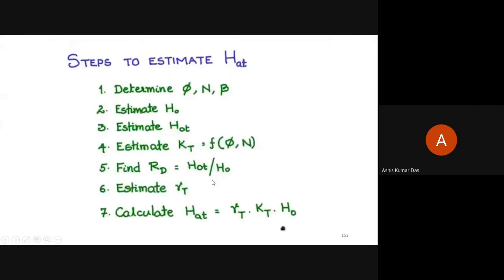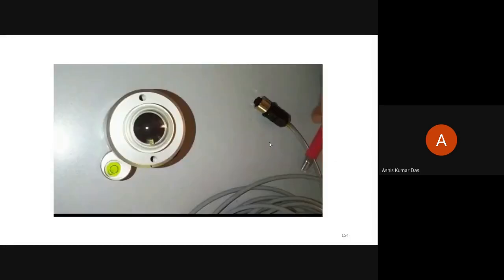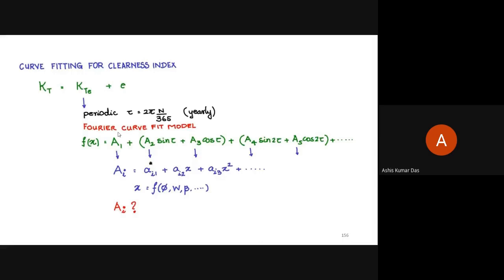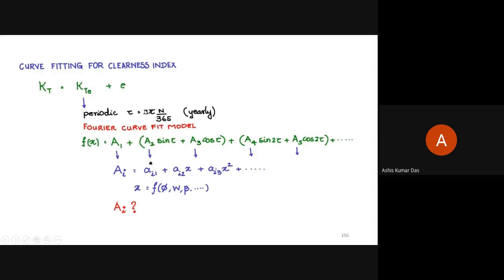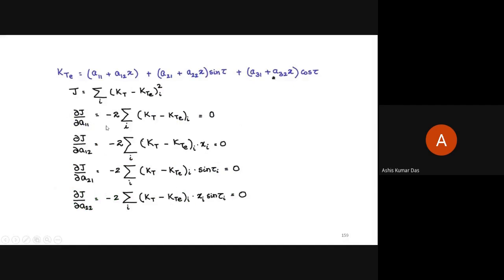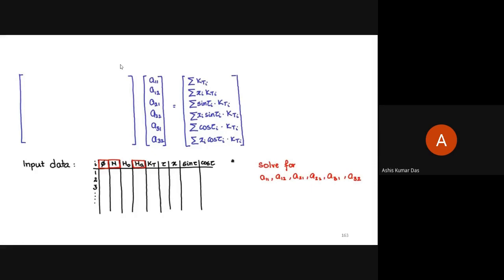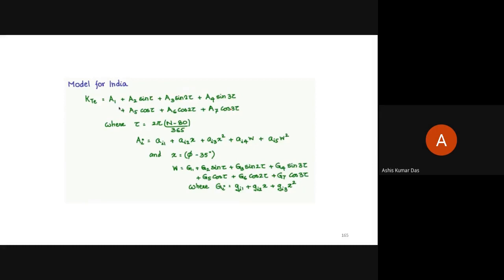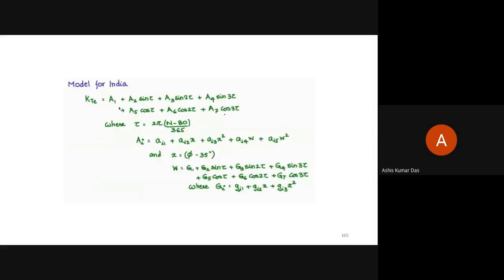Lec 17 EE 401